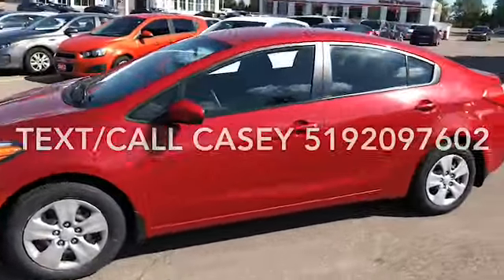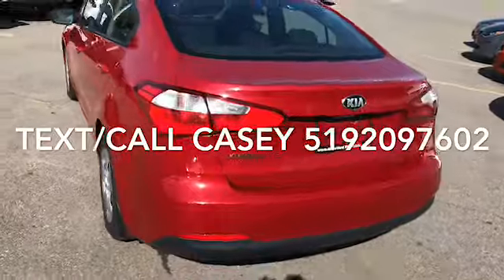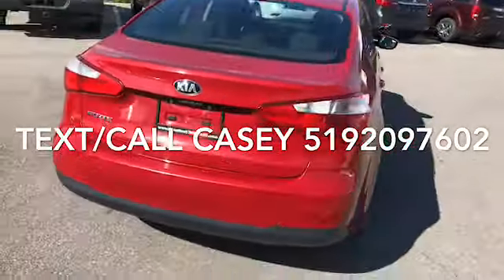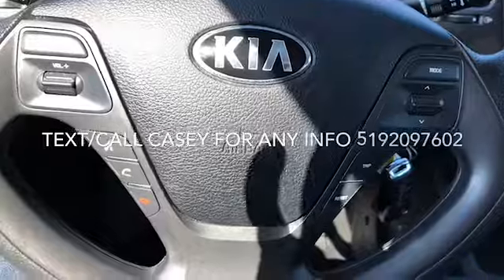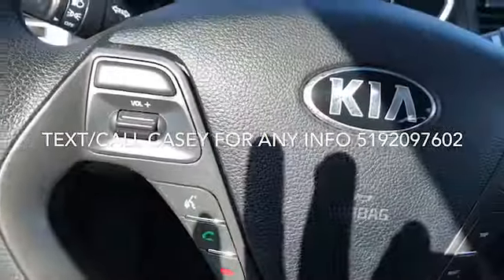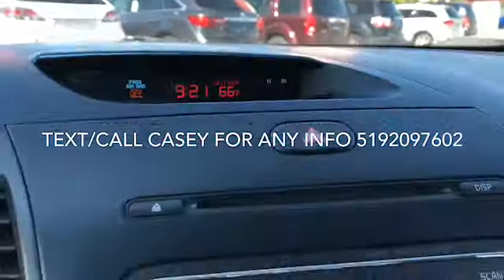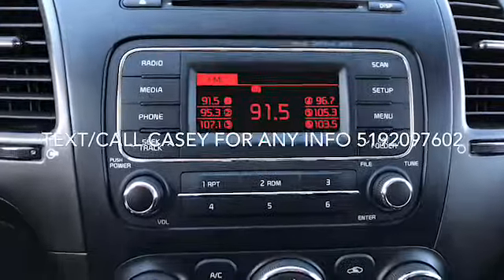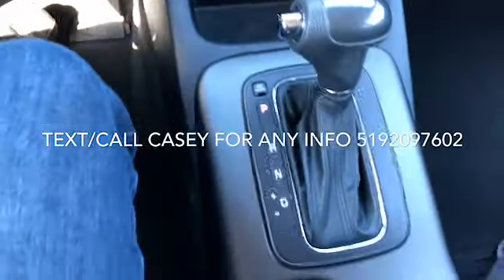2014 Kia Forte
Come check out this great condition Kia Forte! 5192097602 text or call anytime Casey O’Neill for any info or to book an appt to come see it!